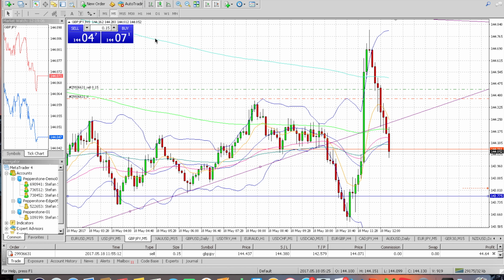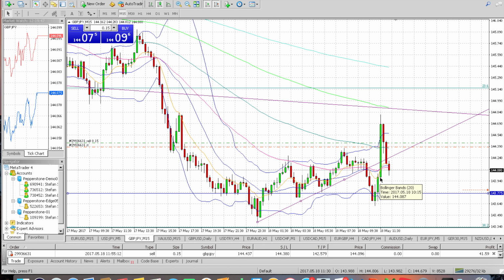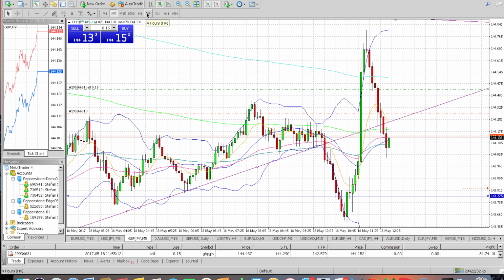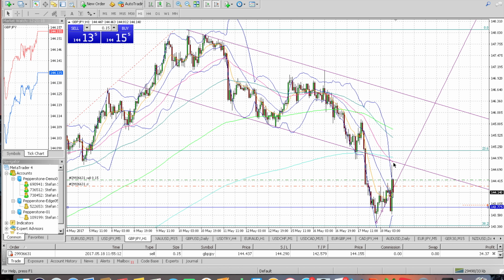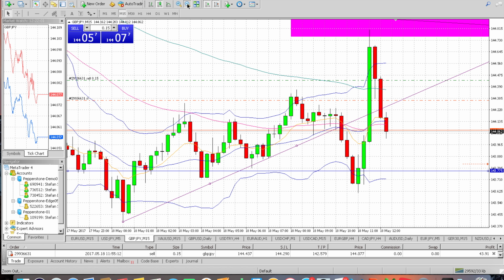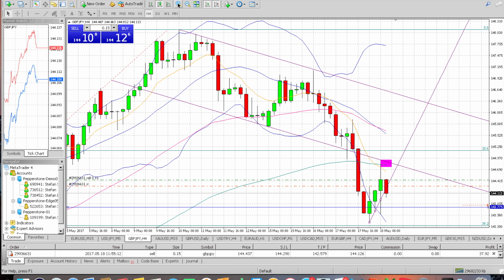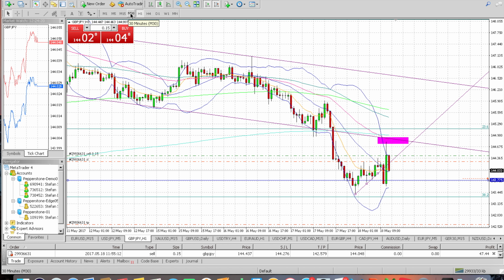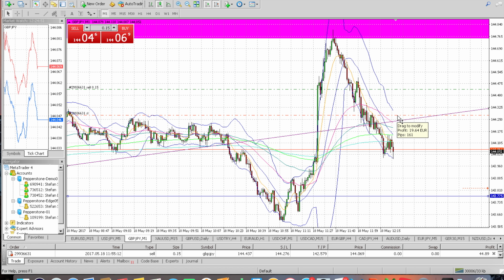CurrencyTrainingTeam - News Aspect of Trading 18 May 2017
Welcome to CurrencyTrainingTeam!
Our ambition is to get our followers onto the right way in forex trading!
The profitable one!

So with watching our Videos we want to give you a view on how we look at the market and trade the market.

Despite that its our personal view; there are millions of market participants, who have different views on the market, this is why it works that well.

KEEP IN MIND:
Trading is risky, you always can loose more then you invested, so beware of risks and trade save. Choose the right size and entry.
Everybody has to trade on his own, we do not give any advice here, so everybody is responsible for his own loss and wins!

So analyze the market in detail, look for the edges and get some profits!

your CurrencyTradingTeam